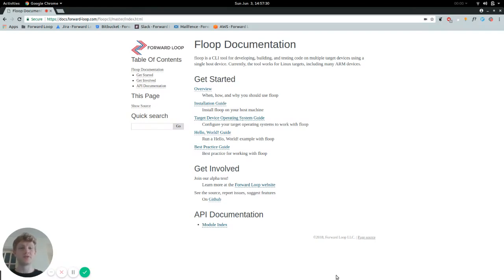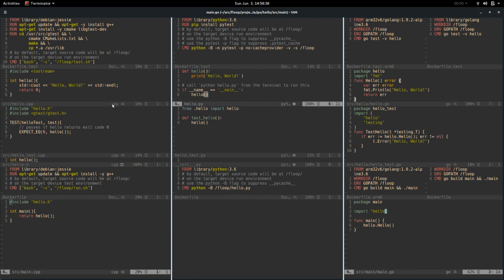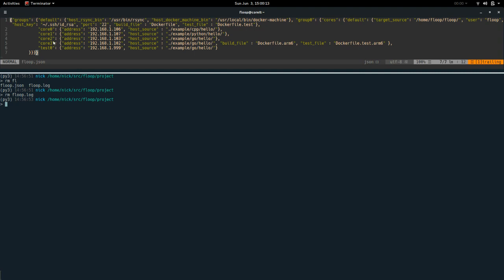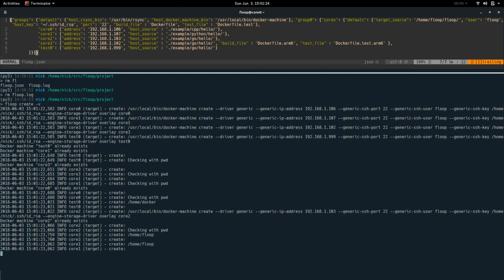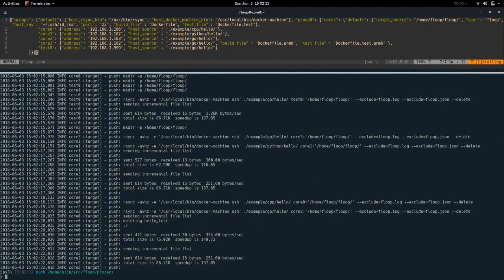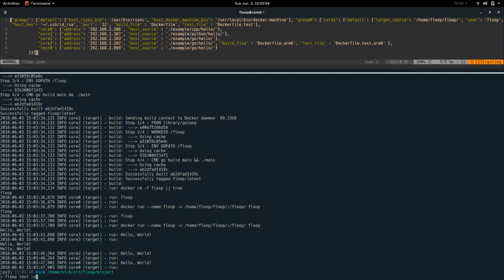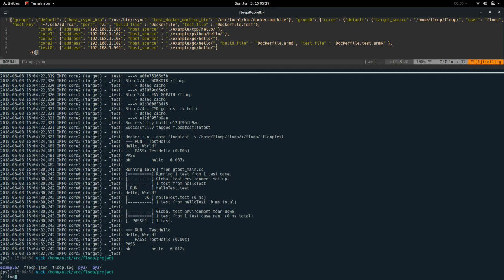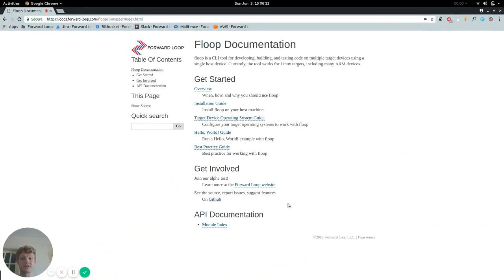Introducing Floop: Run Code on Multiple ARM Devices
In this video, we use floop to run and test code in C++, Python, and Go on three Orange Pi Zeros and one Raspberry Pi Zero W all at the same time. You can use floop to run applications in almost any language on multiple Linux ARM devices.